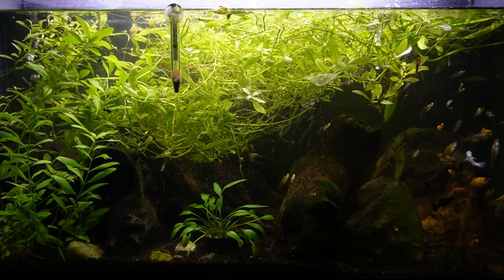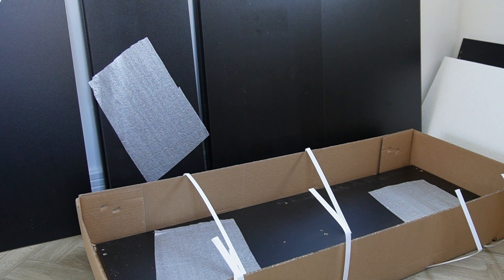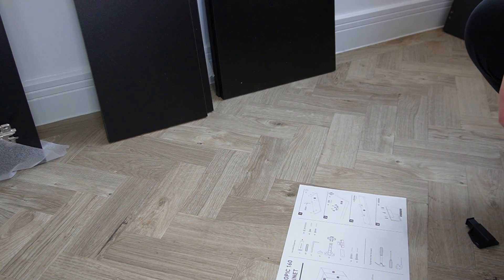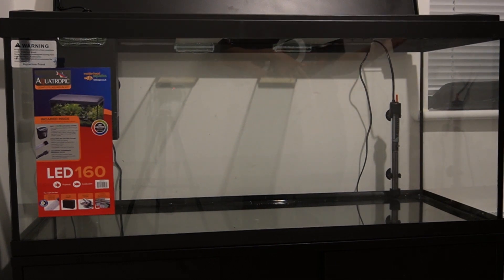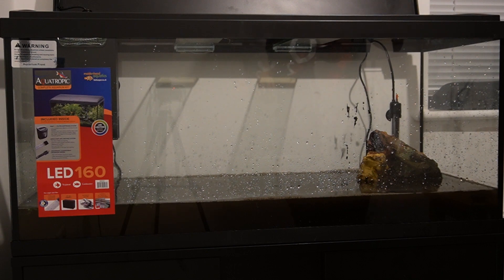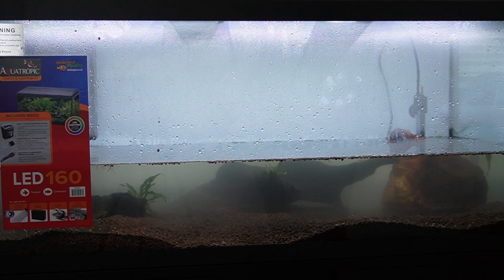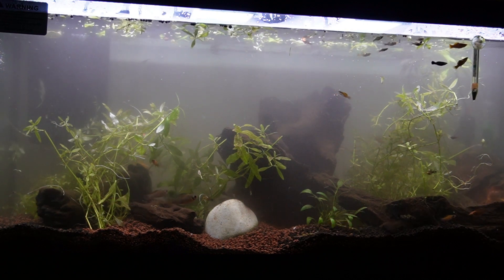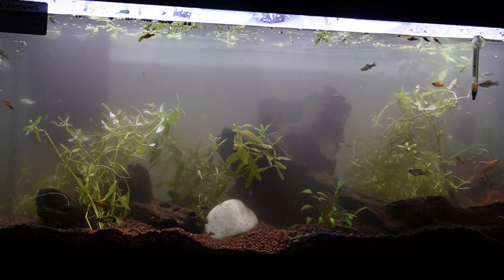Setting up the Aquatropic 160 | Tropical tank | Natural Aquarium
This is how I set up the new aquarium: the Aquatropic 160 LED with the cabinet from Maidenhead Aquatics.

From the old tank, the fish and water was removed and put in a large bucket. To keep the fish happy and alive, their heater and filter were also put in the bucket. Once they were safe, the cabinet was made. The instructions weren't fantastic, to be honest, and it made making the cabinet far harder than it needed to be. After I figured them out, making the cabinet was much easier.

The new tank was then put on the cabinet and the old substrate, water and decorations were added. Once the water in the tank was up to temperature, the fish and remainder of the old water were also added and the tank allowed to settle. To make sure there were no spikes of nitrates or phosphates, the original filter from the previous tank was also put in to run alongside the new tank and will be running for at least two weeks to reduce the need for the new tank to cycle.

The following day the tank was crystal clear and the fish energetic and happily swimming around and eating.

In an ideal world, this tank would have been set up and allowed to cycle completely before the fish transferred. Unfortunately there was no space at all available for us to do this so this was the next best thing. To reduce the risk of the fish being shocked, some water treatment was added to the tank. I will also be measuring the tank for the next few weeks to make sure they are safe.

Timestamps:
00:00 Introducing the old tank
01:15 Unboxing the new cabinet
02:23 The instructions aren't great...
05:13 Instruction alterations
05:25 The completed cabinet
06:18 The new tank - Adding the water, soil and plants
08:47 The tank after settling overnight
10:27 Vacuuming the substrate
10:37 Adding the last of the water and the fish
11:39 The tank is finished!
13:31 Fishy close-up :)